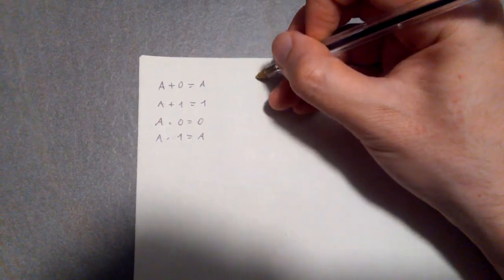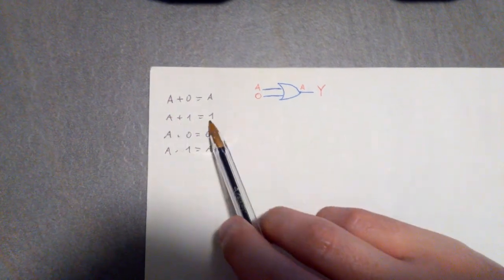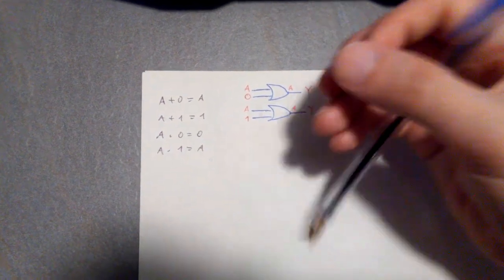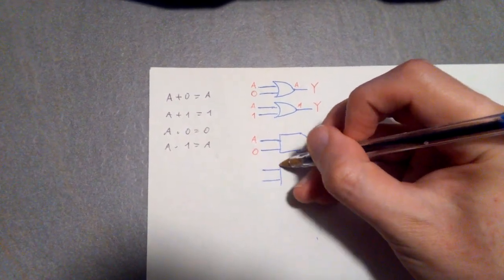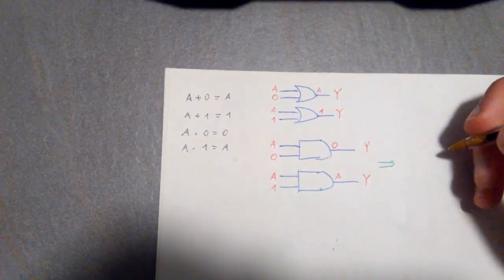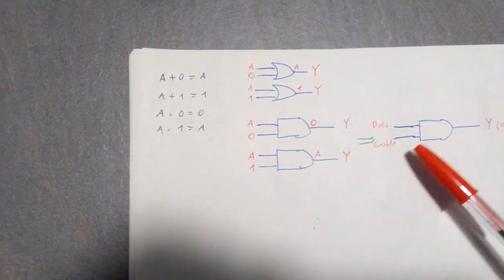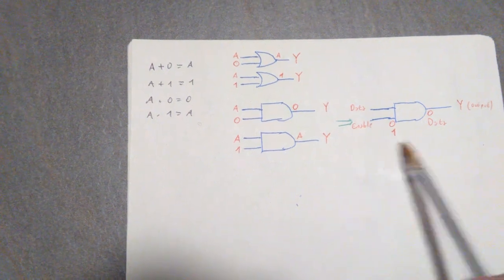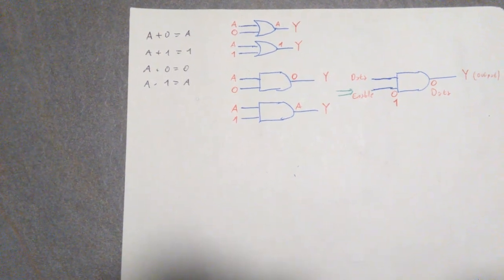Digital Electronics Basics Episode 05 - Logic Properties Part 1 (Simple Operations)